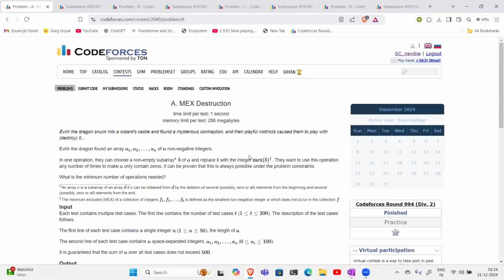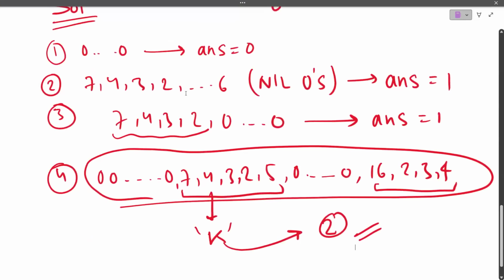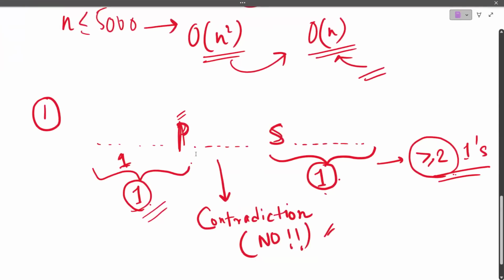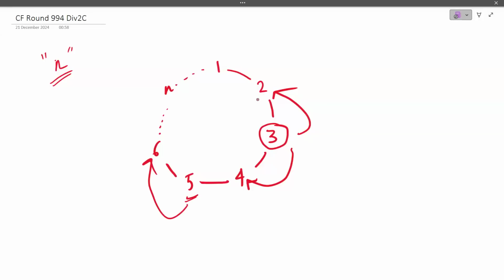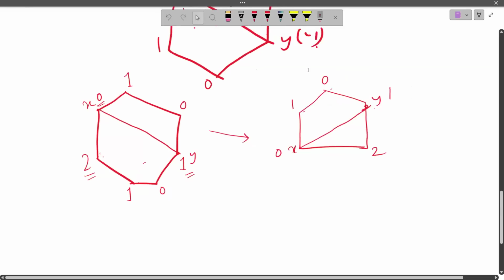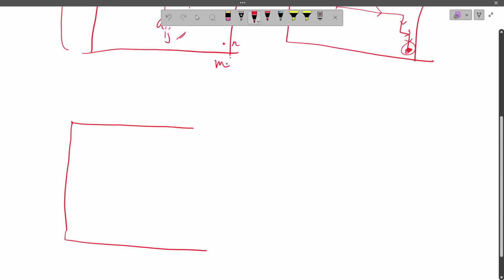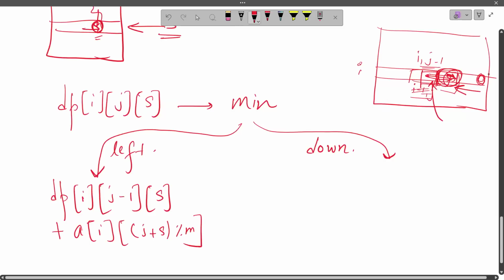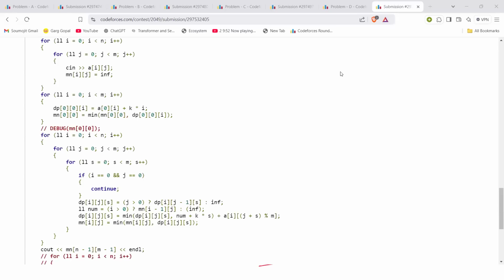Codeforces Round 994 (Div 2) | Video Solutions - A to D | by Soumojit Chatterjee | TLE Eliminators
Timestamps:-
00:00 MEX Destruction
12:45 pspspsps
30:00 MEX Cycle
48:20 Shift + Esc